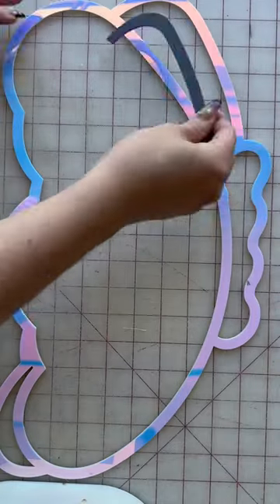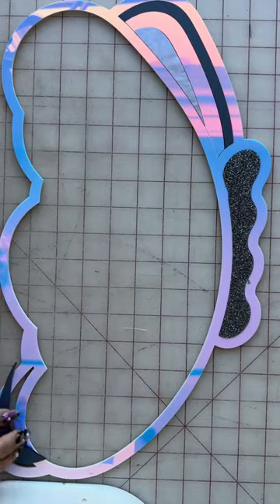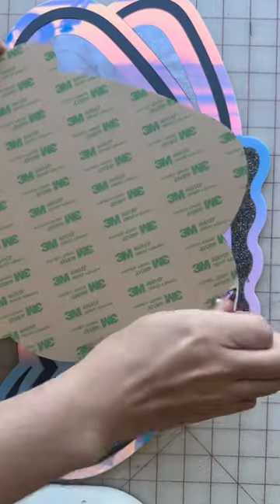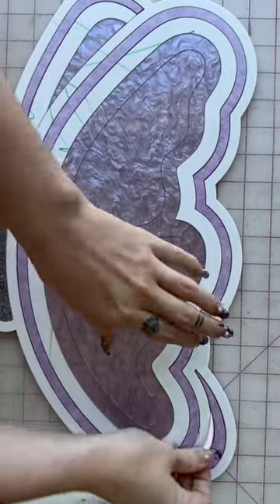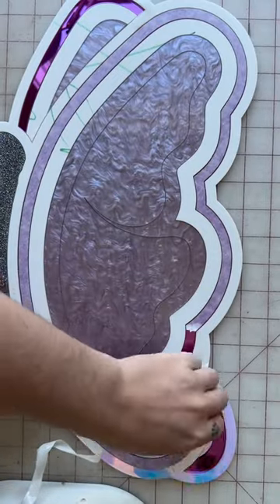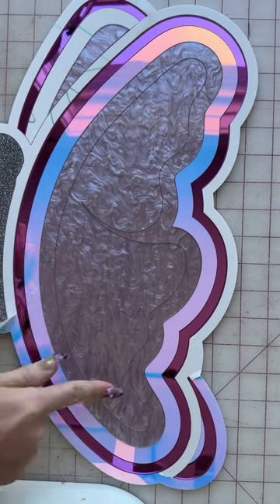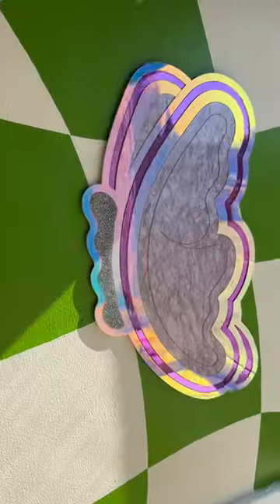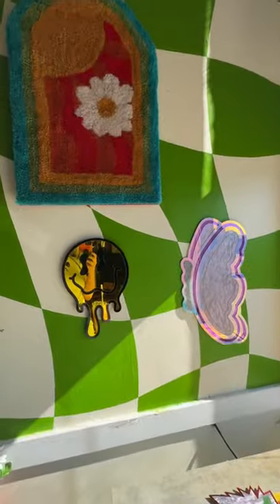SUPER Difficult But Gorgeous Home Decor Mirror To Create